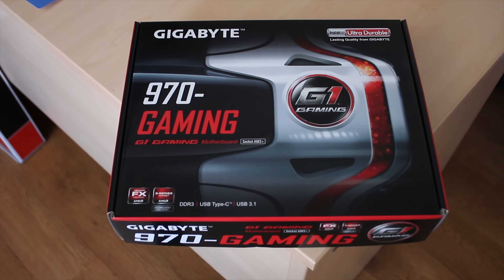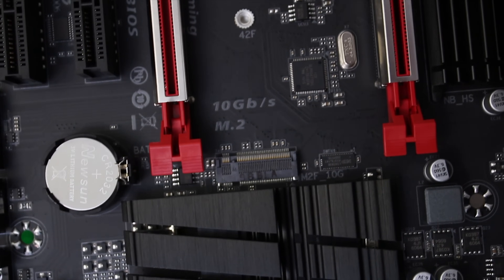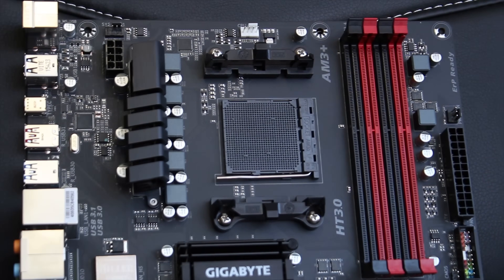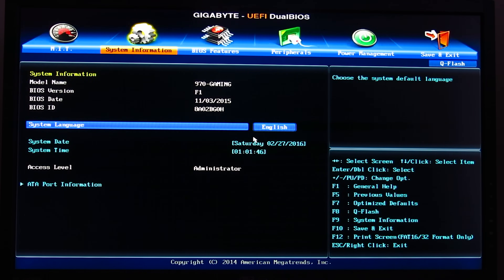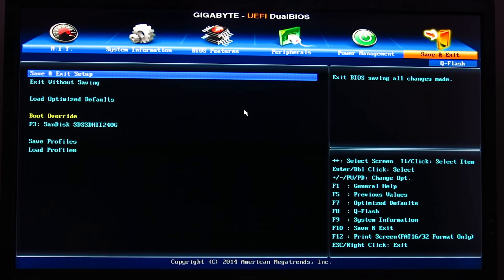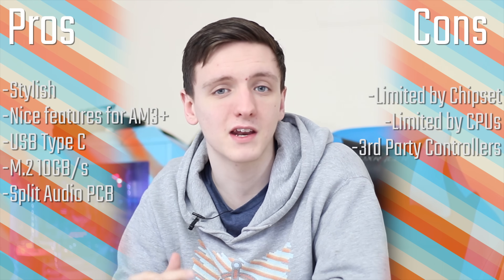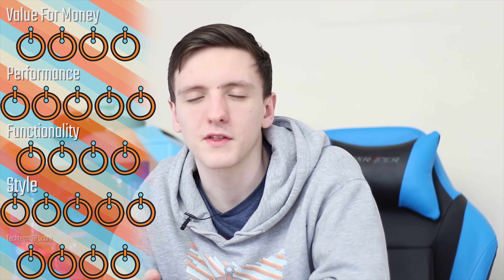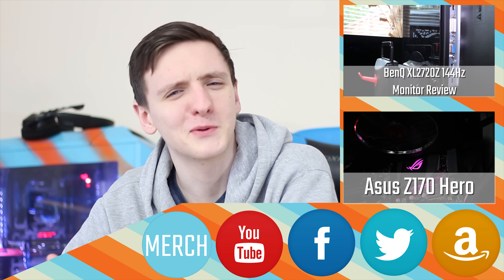Gigabyte 970-Gaming AM3+ Motherboard Review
Gigabyte have added some awesome features to what is otherwise an older platform, and have brought this already decent value proposition to an even better level!